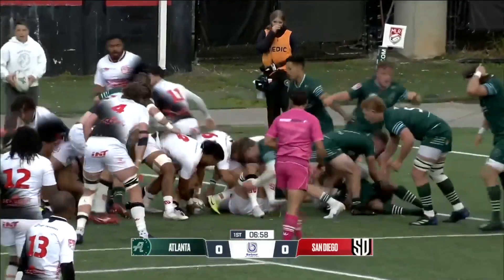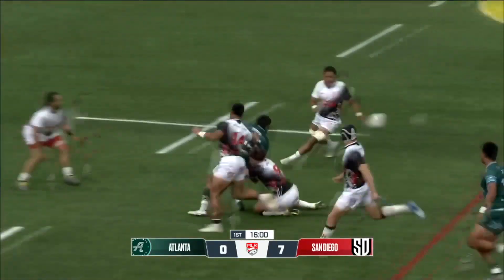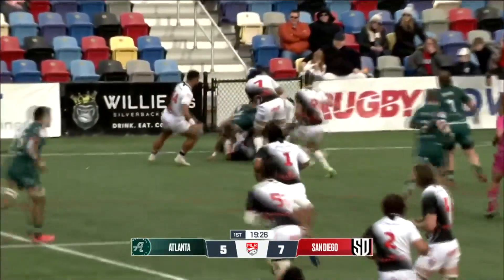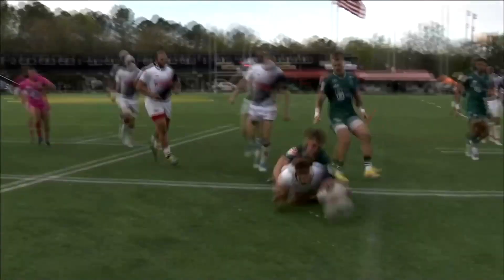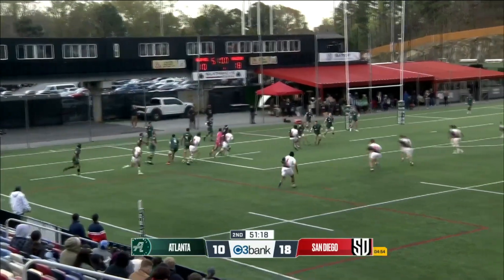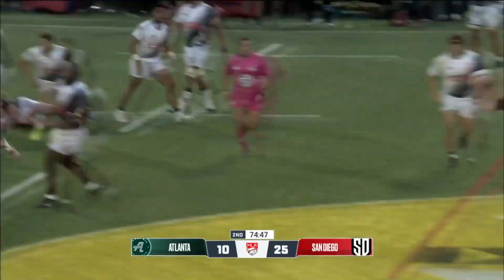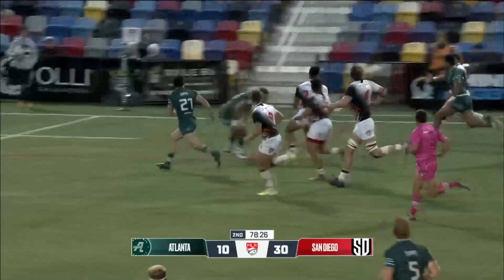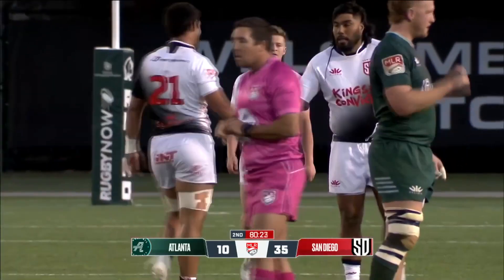HIGHLIGHTS | Atlanta vs. San Diego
Rugby ATL hosted the San Diego Legion in Week 5 of MLR’s 2023 season.

View the upcoming weekend schedule and information on how to watch

Feeling social?